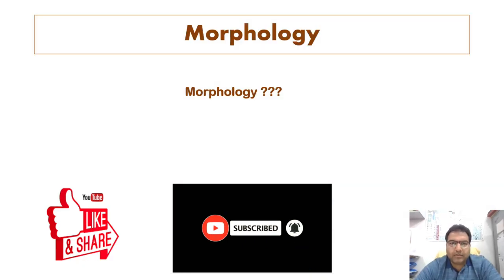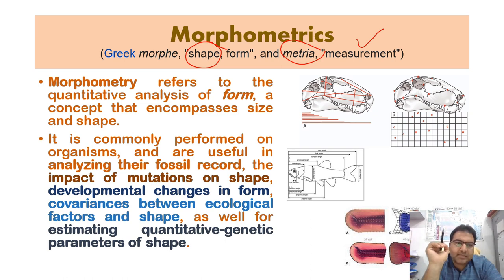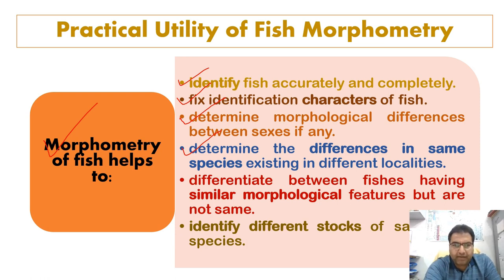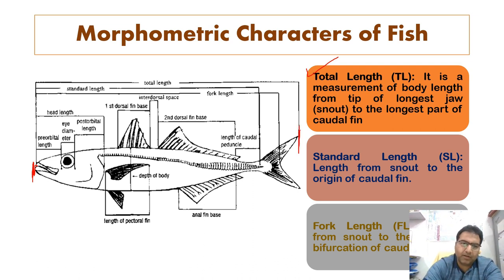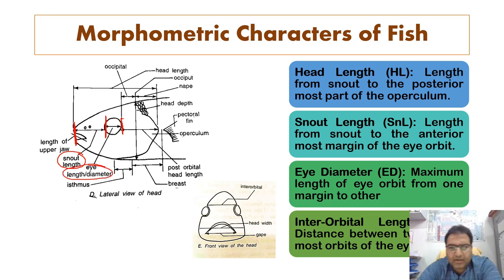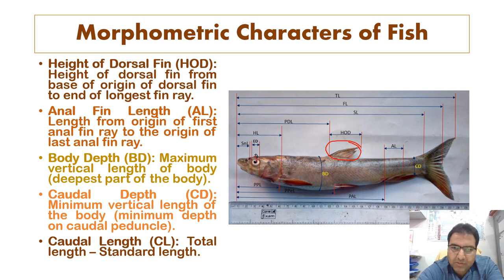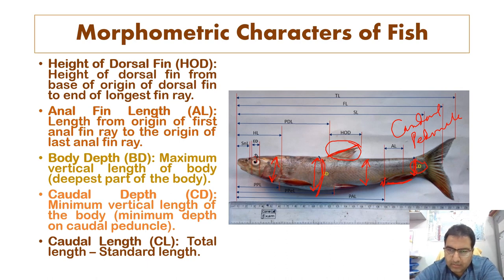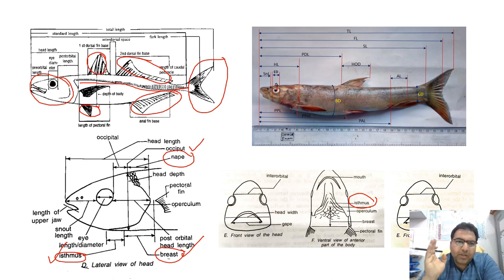44 Morphometric Characters of Fish| How to measure Fish|Measuring Fish for Taxonomy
This youtube channel is an education-based channel with interesting lectures on different topics pertaining to Biology, Zoology, Botany, Fish and Fisheries and many more with amazing facts about the animals and organisms even moral stories for children and students. The channel will be beneficial for school, undergraduate, postgraduate students, and students preparing for various competitive examinations viz., Higher Secondary, NEET, NET, ICAR and Fisheries, JKSSB Fisheries Inspector, and Deputy Inspector.

1. Digestive System and Physiology of Digestion in Fishes Part 1
2. Digestive System and Physiology of Digestion in Fishes Part 2
4. Digestive System and Physiology of Digestion in Fishes Part 3
7. Concept of Genome and Genomics
8. Larval Forms of Echinoderms: Larvae of Echinodermata :
9. Pedigree Analysis: Pedigree Charts
10. Structure of Fish Gills: Structure of Teleostean Gill: Gill structure and function
11. Respiration in Fishes: Mechanism of respiration in teleostean fishes
12. Site Selection for pond construction
13. Classification of Plankton:
14. Lake Zonation: Zones of Lake
15. Concept of Habitat and Niche
16. Karyotyping and its significance
17. Characteristic features of Series Pisces
18. Mollusca: General Characters
19. Echinodermata: General Characters
20. Pond Construction for Aquaculture
21. Fish migration, types, causes and advantages of migration
22. Respiration in mollusca Part 1
23. Respiration in mollusca Part 2
24. Adaptations in Hill stream Fishes
25. Adaptations in Deep-Sea Fishes
26. Torsion in Mollusca
27. Shell in Mollusca
28. Excretory System in Fish: Kidneys and Nephron
29.  World Hemophilia Day 17 April
30. World Liver Day 19 April
31. Ink in Mollusca
32. Management of Fish Ponds for Aquaculture
33. Qualities of Culturable Fishes
34. Colouration in Mollusca
35. Water Vascular System in Echinoderms
36. Ecology by Biolearnia Part I (Introduction)
37. Basic terms in Zoology used during Classification 1
39. Bioluminescence in Fishes
40. Limnology: History and Development
41. introduction to various ecological factors
 42. Light and its effect on animals
 43. Nekton
 44. Morphometric Characters of Fish
45. Management of Fish Ponds for Aquaculture II: (Stocking and Post Stocking Management)
46. Kalij Pheasant: UT bird of Jammu and Kashmir
47. Benthos: Importance and Classification
48. Fish Scales Types and modifications
49. Importance of Fish Health Management in Aquaculture:
50. Fish Fins: Structure, Types, and modifications
51. Distribution of Plankton
52. Lakes their origin and diversity httpssub_confirmation=1
53. Nitrogen Cycle
54. Fish disease diagnosis (Signs of sickness and Pathological Changes)
55. Carbon Cycle
56. Productivity in aquatic ecosystems
57. Phosphorous Cycle
58. Primary Productivity in Aquatic Ecosystems
59. Induced breeding in Fishes Part 1
60. Induced breeding in Fishes Part 2
61. Induced breeding in Fishes Part 3